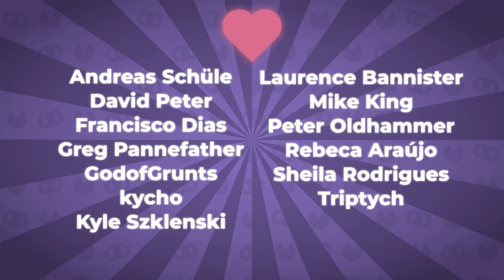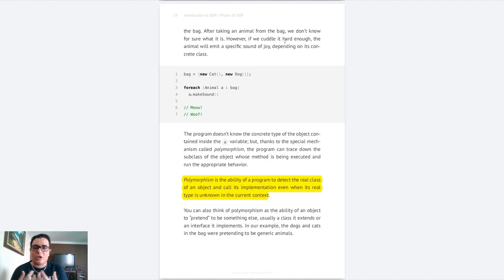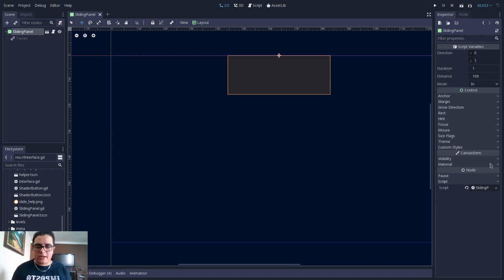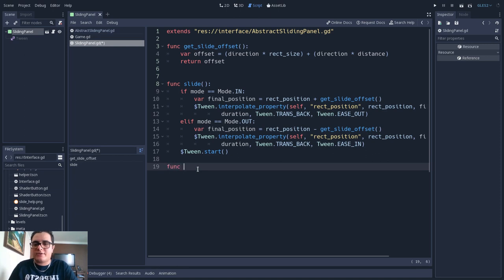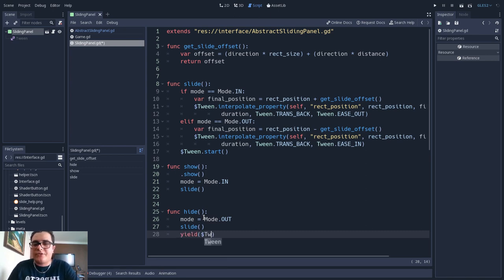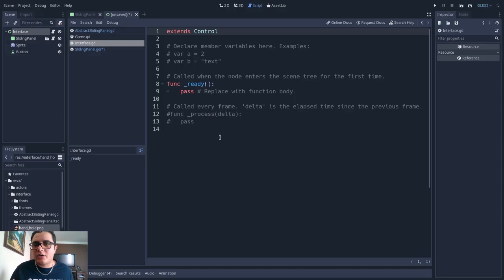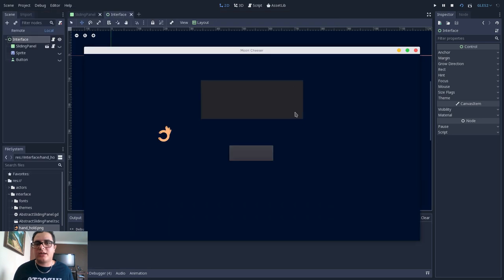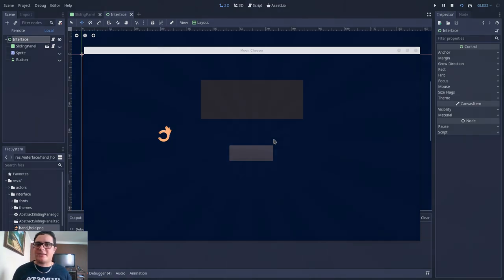Object Oriented Programming Pillars in Godot - Polymorphism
Object Oriented Programming has 4 major pillars that sustains its design and provides the outcomes that OOP was designed for. In this video we will talk about Poylmorphism the ability to override the parent class methods implementing more complex behaviors while keeping the parent class' interface.

Become my patron!